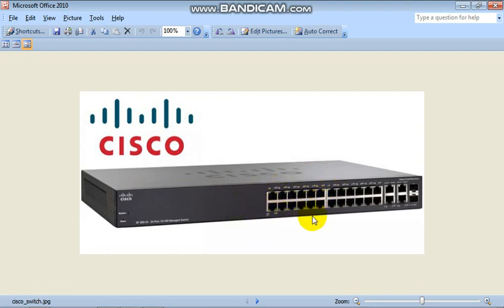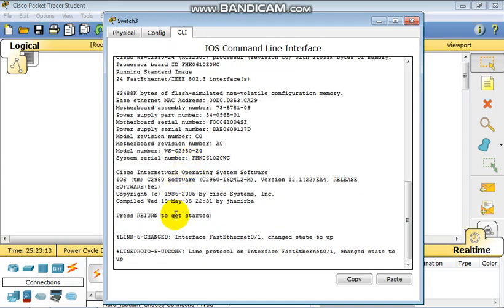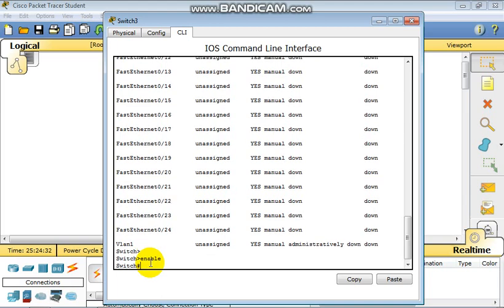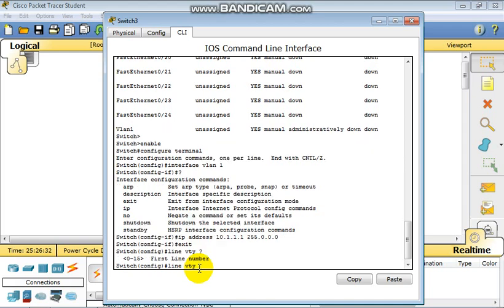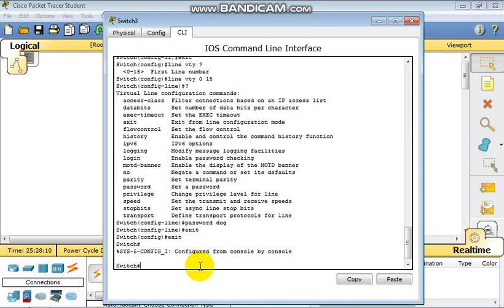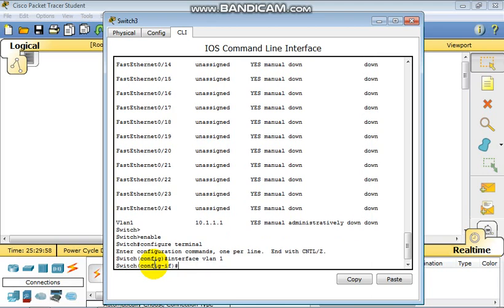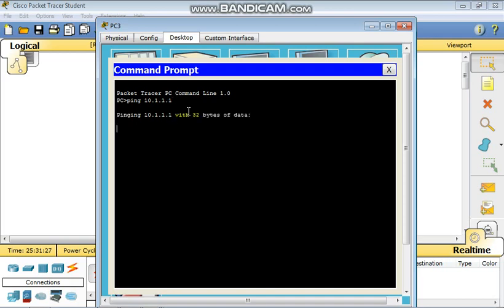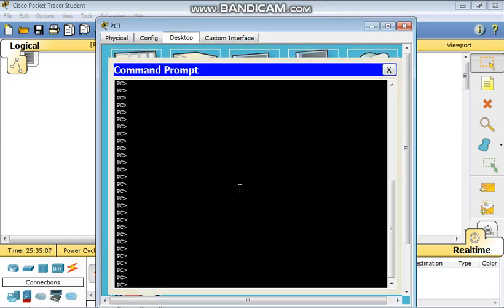Configure Telnet Password and Management IP Address on Cisco Switch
The video simulates configuring telnet password and management ip address for the cisco switch using the CLI.